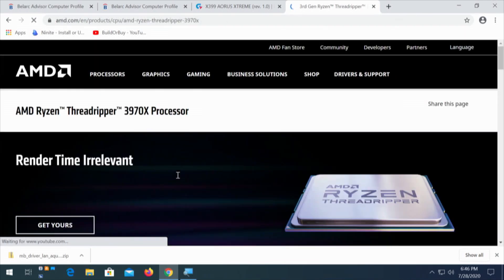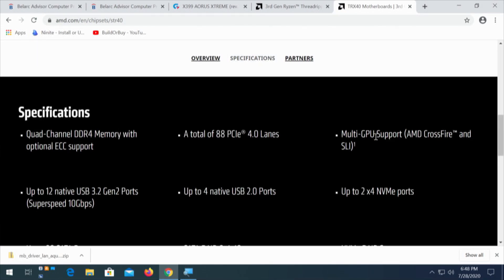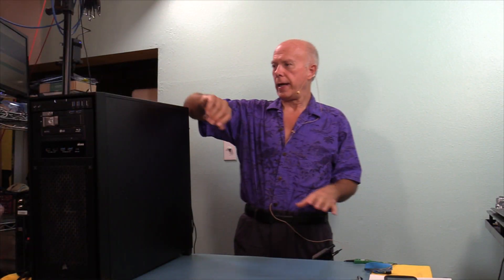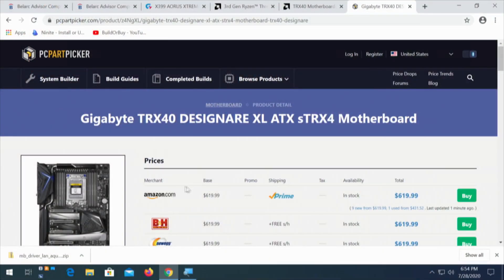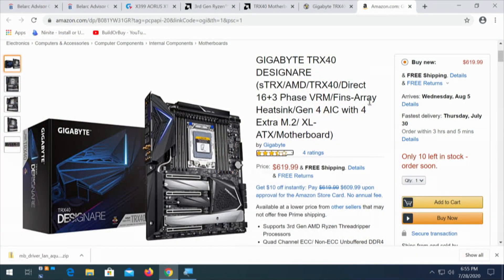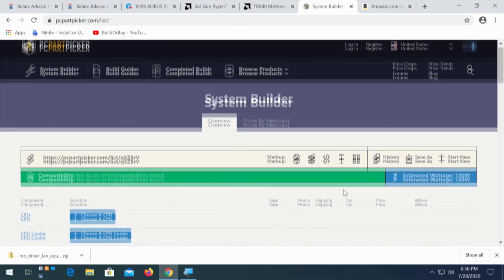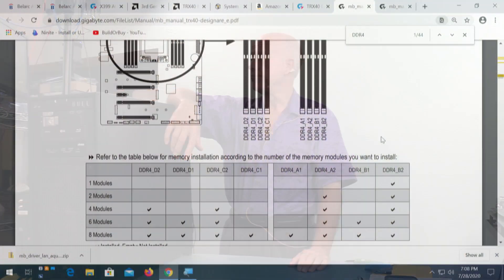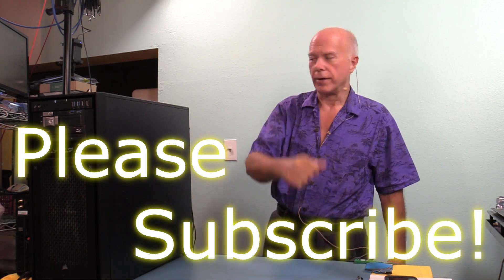If I were Building a TRX40 Chipset PCIe 4.0 AMD Ryzen Threadripper III with Noctua Computer Build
For a TRX40 PCIe 4.0 Build... Since we've had so many requests about the Threadripper III, we decided, if If I were Building a TRX40 Threadripper III Computer, here's what we might use.

1.) AMD Ryzen Threadripper III - 3970x

5.) Gigabyte TRX40 Designare - TRX40 Motherboard

6.) Noctua NH-U14S Cooler

7.) Optional Noctua Fan

8.) Noctua Case Fans - Noctua NF-A14 iPPC-3000 PWM, 4-Pin, Heavy Duty Cooling Fan with 3000RPM (140mm, Black)

11.) Listed with Threadripper 3960x CPU

12.) AMD Ryzen Threadripper III 3960x

13.) AMD Ryzen Threadripper III 3990X

14.) AMD Ryzen Threadripper III 3970X

15.) XL-ATX Cases with Front Access Drive Bays...
A.) CORSAIR OBSIDIAN 750D Full-Tower Case - Airflow Edition (CC-9011078-WW)

B.) Phanteks Enthoo Pro Full Tower Chassis without Window Cases PH-ES614PC_BK,BLACK NO WINDOW

C.) be quiet! Dark Base PRO 900 Orange Rev. 2, Full Tower ATX, 3 Pre-Installed Silent Wings 3 Fans, BGW14, Tempered Glass Window, RGB LED Illumination

D.) Thermaltake Core W100 Extreme Water Cooling XL-ATX Fully Modular/Dismantle Stackable Tt LCS Certified Super Tower Computer Case CA-1F2-00F1WN-00

We hope You find this Video helpful. This is a precursor to our actual Build TRX40 PCIe 4.0 Threadripper III Session!

If You need help and would like Us to take a look at Your Specs, or You require Personal Consultation to help You Do It Yourself so You can Build Your PC successfully,  get in touch with Us here on YouTube!  We're here to help!